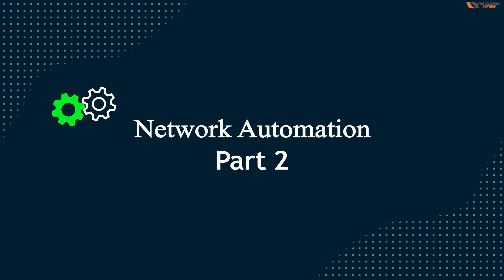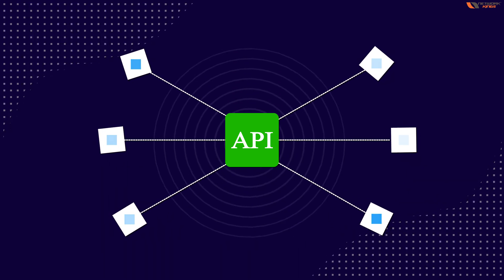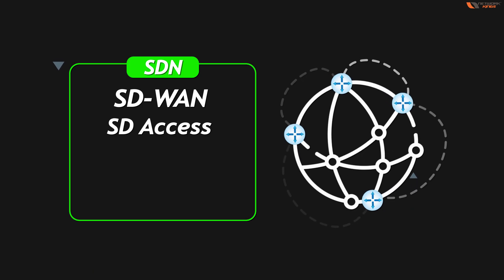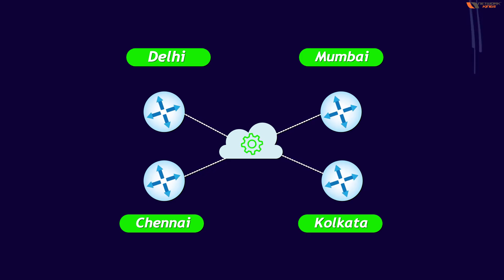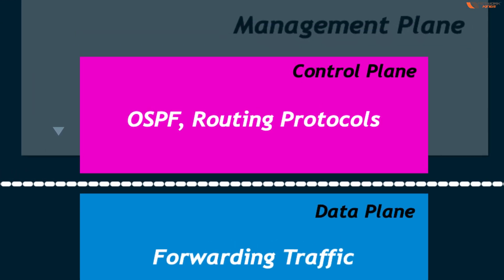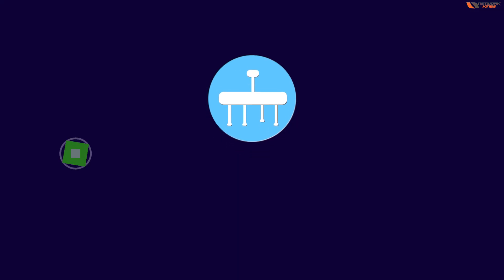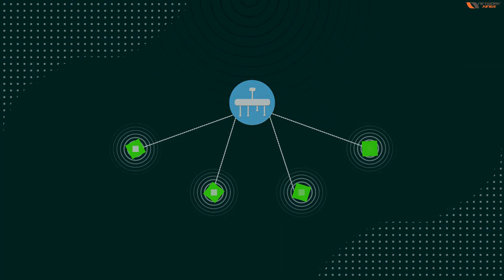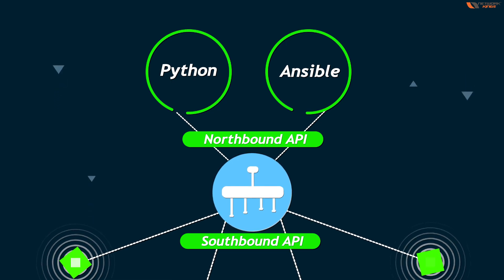Network Automation | SDWAN | Animation || Network Kings